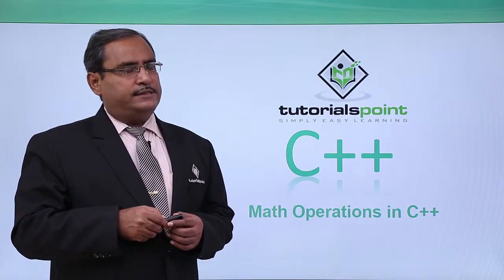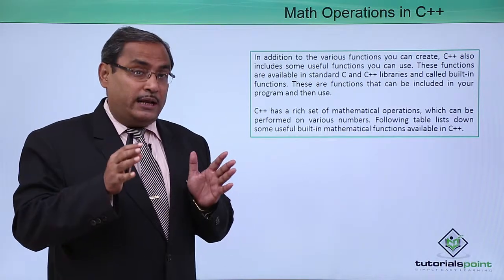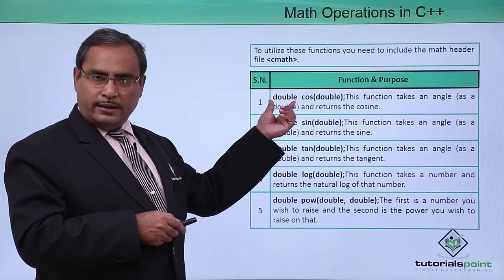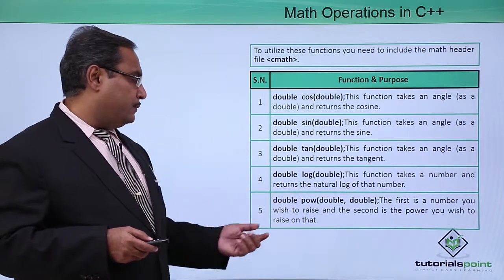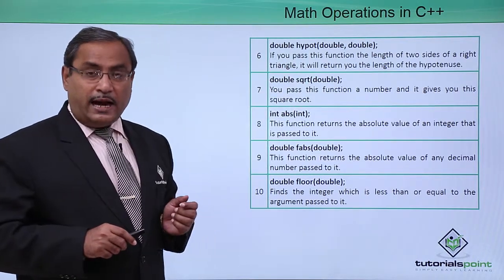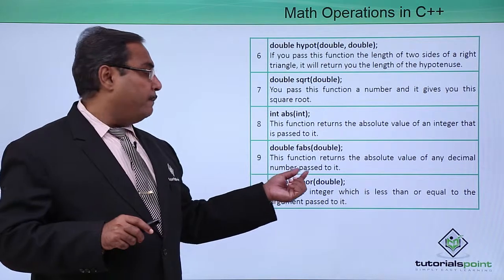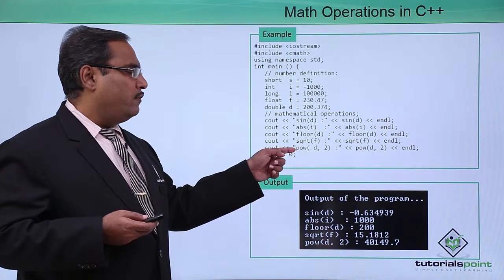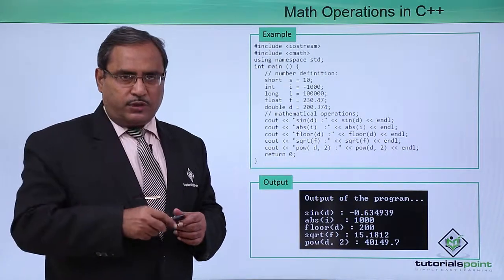C++ - Math Operations